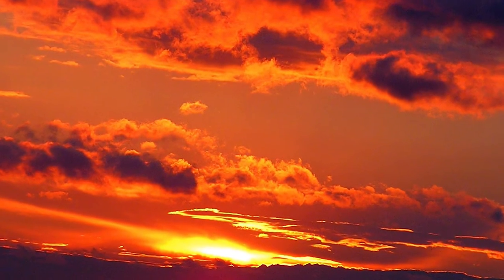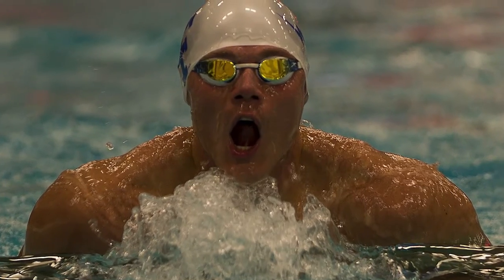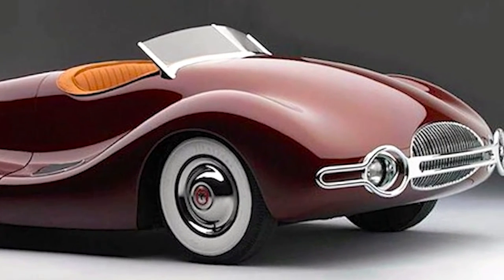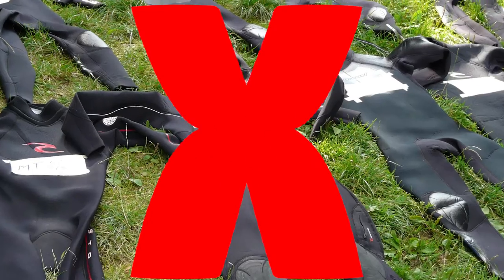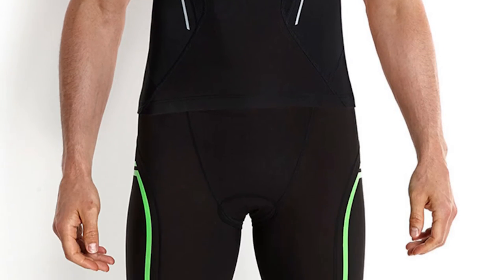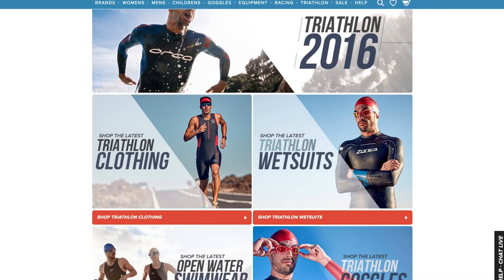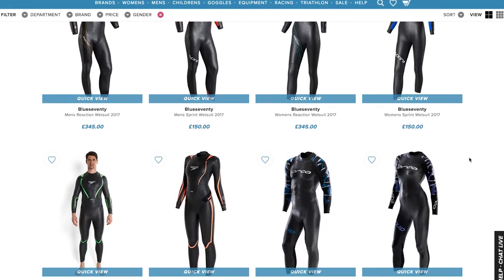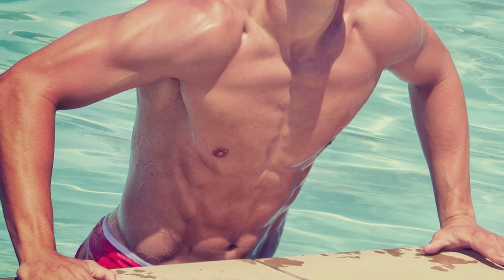Essential Swim Gear For A Triathlon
With spring and summer just around the corner this means only one thing… its triathlon time.

Whether your new to a triathlon or not find what is the right equipment for you can be a right old pain.

But don’t worry because simply swim has got your back. Here is our Essential Swim Gear For A Triathlon…

and for once we didn’t steal it for our blog page.